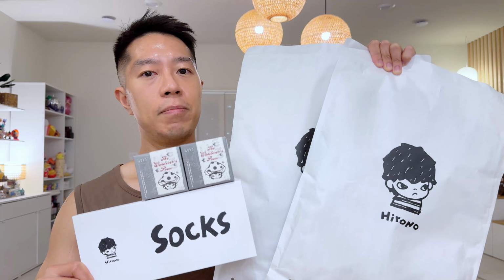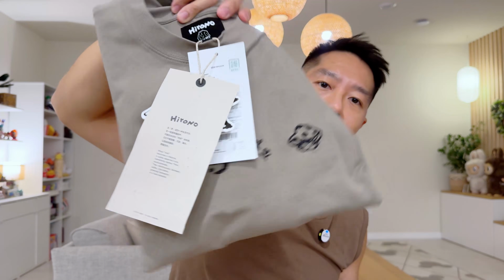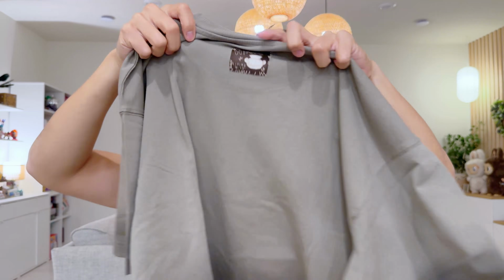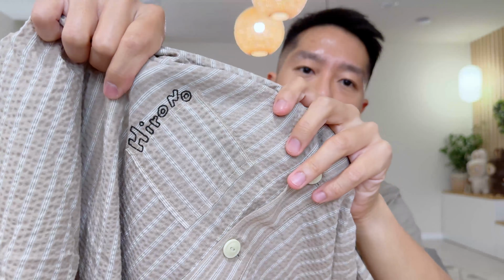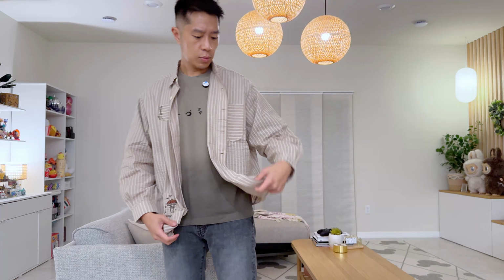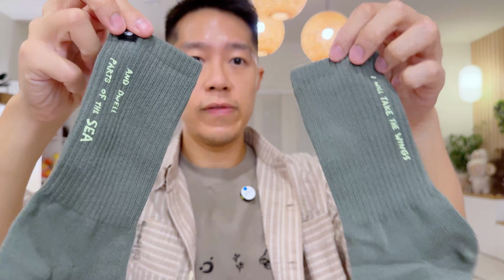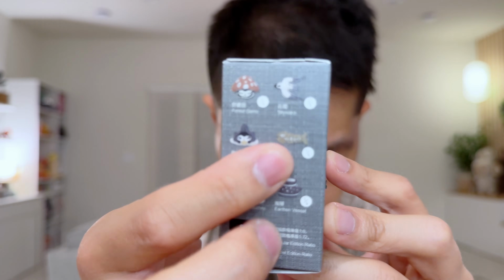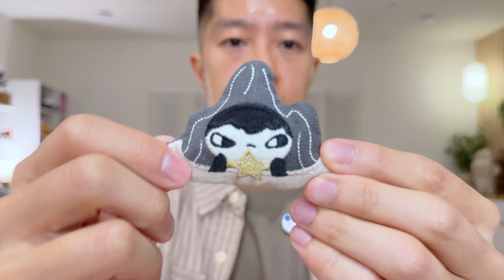UNBOXING POP MART... CLOTHING?! Trying on HIRONO LIVING WILD Series Shirts Socks Blind Boxes!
Unbagging instead of unboxing! We'll be looking at Pop Mart's line of clothing feature Hirono Living Wild series! Today I'll model a t-shirt, button up shirt, socks, and even some blind box accessories from the series. Join me to take a look at these lesser reviewed products from Pop Mart to look at the quality and fit!

You'll find duplicates and items I don't plan on keeping from my unboxing videos in the shop

What's in this video:

00:00 Intro
00:48 T-Shirt
04:46 Button-Up Shirt
08:03 Socks
10:20 Fabric Pin Box 1
11:58 Fabric Pin Box 2
12:50 Outro